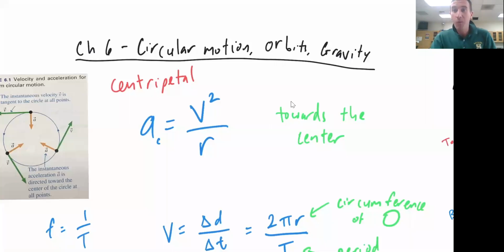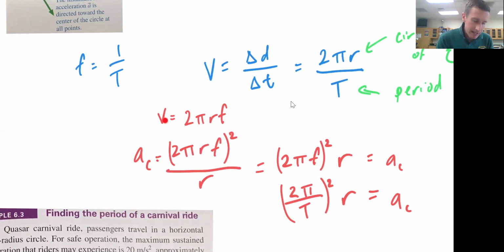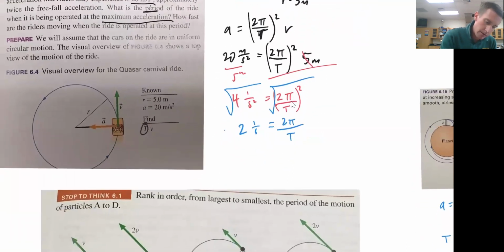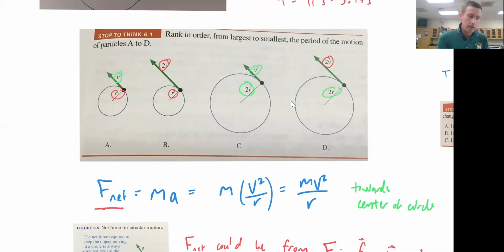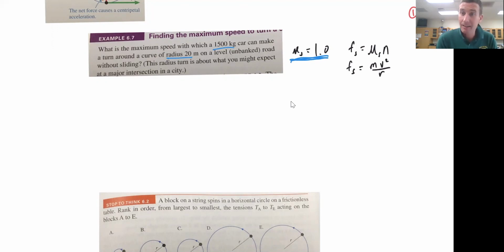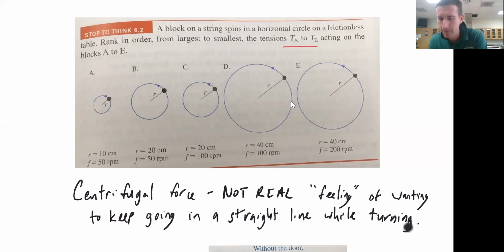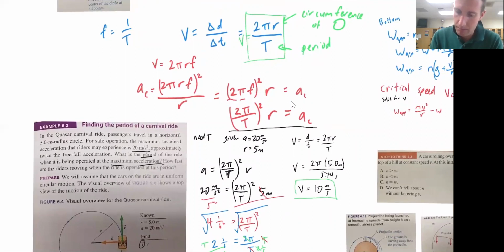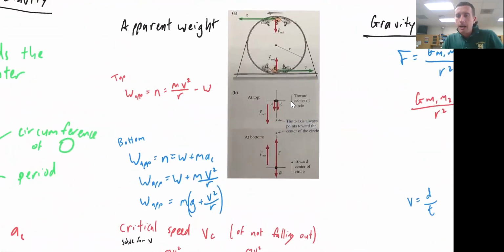Ch 6 Notes (Part 1) - Circular Motion, Orbits, and Gravity (College Physics)